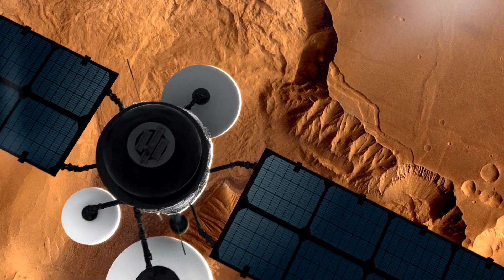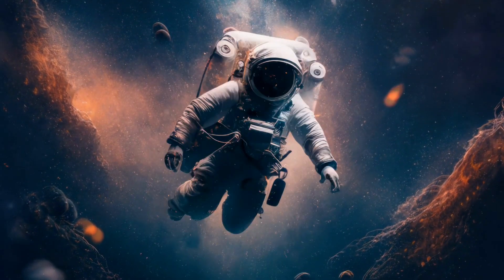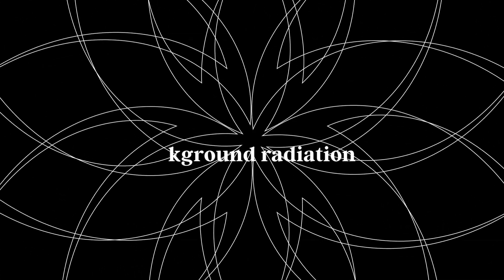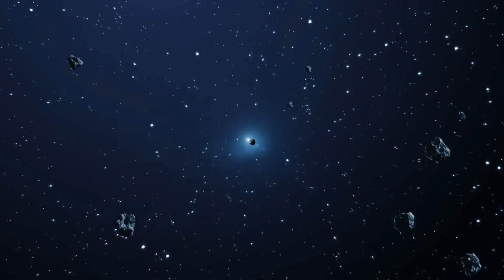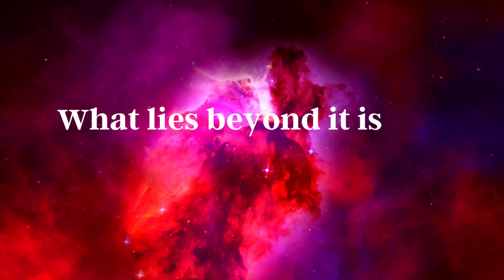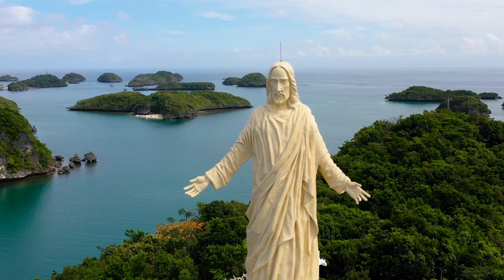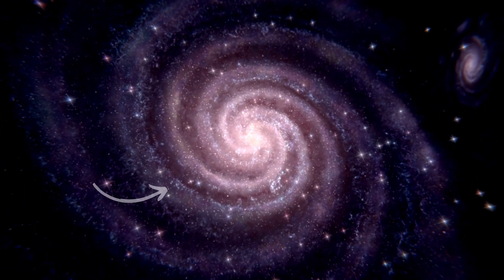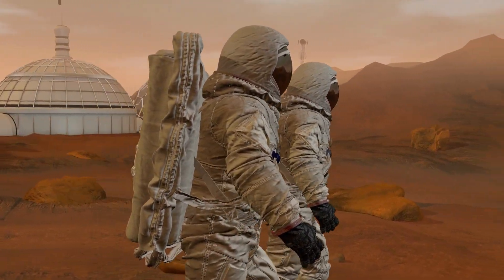The Magnitude of Infinity: Unraveling the Secrets of the Expanding Universe and Our Profound role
In this awe-inspiring video, join us on a mind-expanding exploration of the vastness of the universe and our place within it. Prepare to be captivated as we unravel the cosmic tapestry, delving into the intricacies of space, time, and our cosmic significance.

Embark on a journey that transcends boundaries, from the microscopic to the macroscopic, as we navigate the infinite expanse of the universe. Witness the staggering scale and mind-boggling dimensions that stretch beyond our comprehension, leaving us both humbled and fascinated.

Lost in the cosmos, we strive to grasp the immensity of the universe and our place within the grand scheme. As we delve deeper, we uncover the profound connection between humanity and the cosmic forces that shape our existence.

Beyond the horizon lies a captivating odyssey through space and time, as we strive to understand the secrets concealed in the vastness. Marvel at the cosmic magnitudes and ponder the mysteries that beckon us to explore further.

Join us on this captivating cosmic journey, where the infinity of the universe becomes our canvas for contemplation. Together, we'll uncover the significance of our seemingly insignificant role in this magnificent cosmos.